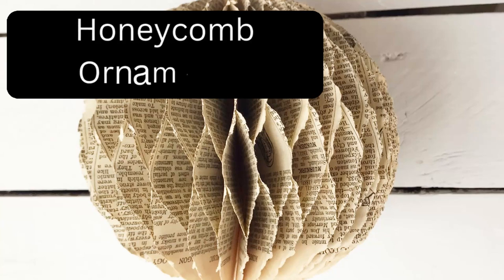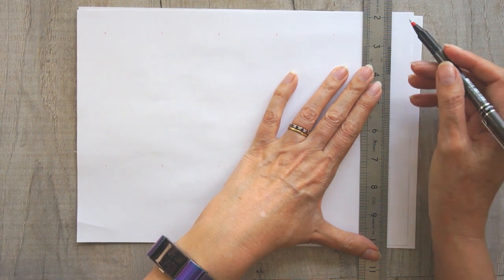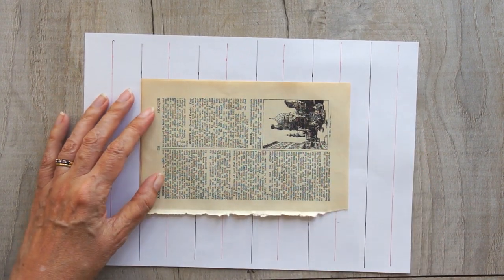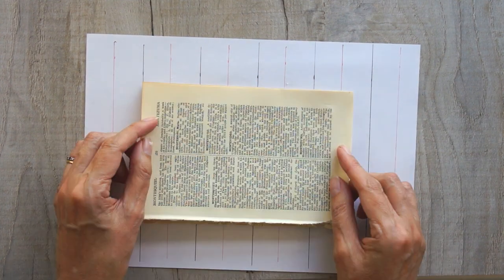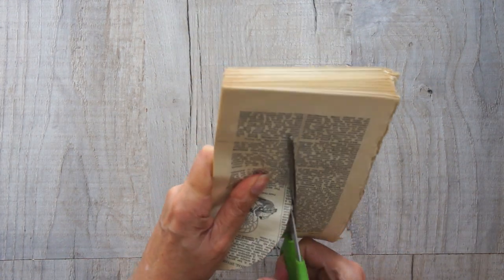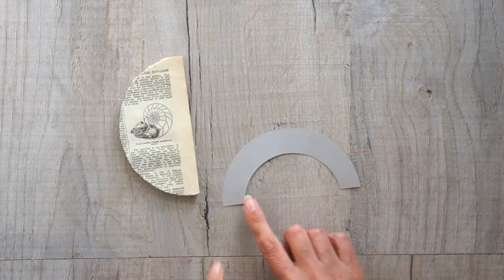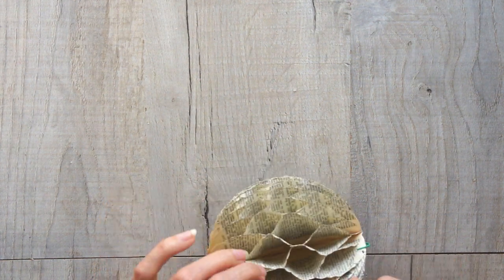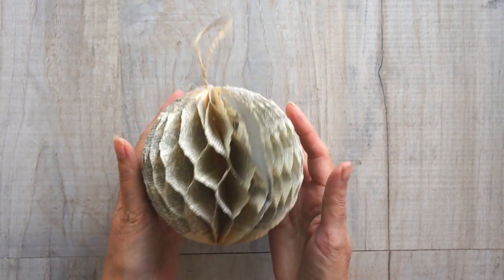How to make Honeycomb ornaments for Christmas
In this video you will learn how you can make your own traditional honeycomb paper decorations with no special equipment.

You can use any paper you like but these are a great upcycling project for old books.

If you need any supplies check out:
Cool Glue Gun
Glue Sticks
Garden Twine

If you enjoy crafting my blog is full of great ideas and tutorials. Plus if you subscribe you gain access to my free resource library, which includes a home crafts e-book, planners and much more, and get to hear about my latest projects first.

Enjoy watching and creating your own Christmas honeycomb decorations.

You can also find me across social media. To see all my information and ideas find me

If you are thinking of opening an Etsy store then use this link and get off to a great start with 40 free listings